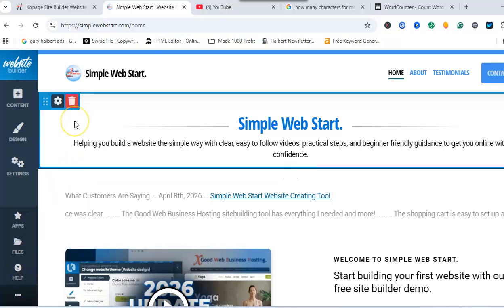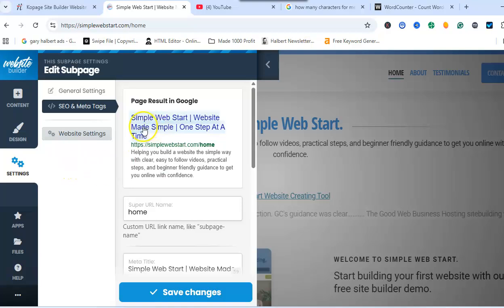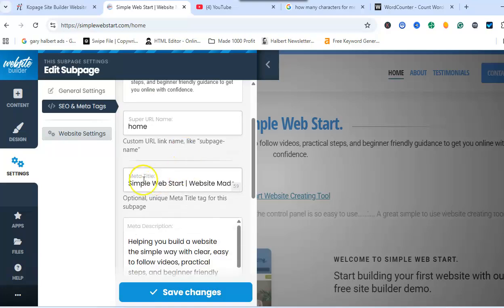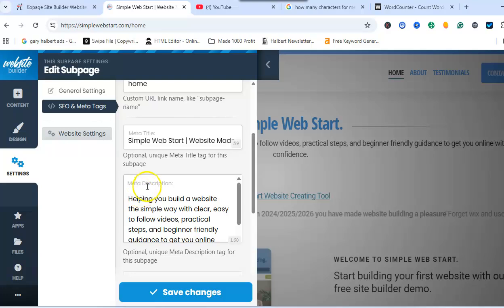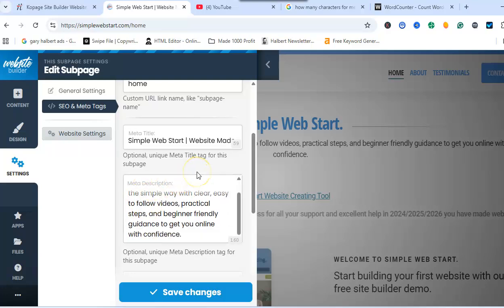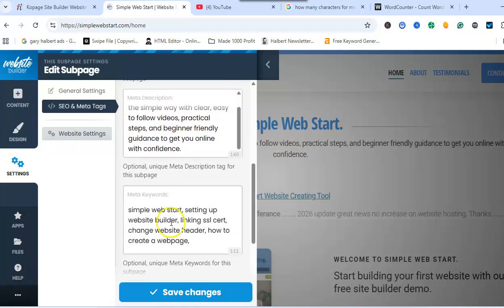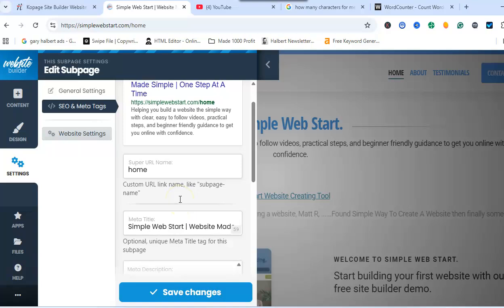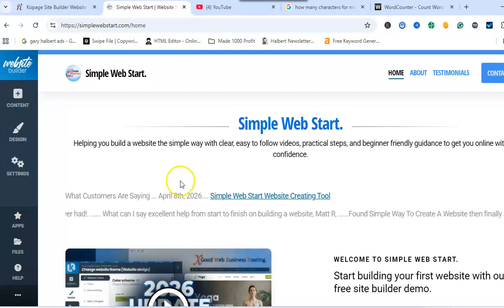How To Add Meta Tags To Website | Meta Tags Example | Beginner Steps | Part 11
In this simple web start video, you will learn how to add SEO and meta tags to your website, which helps search engines understand your pages and improve your online visibility.
I will walk through where to find your meta tag settings, how to write a clear title and description, and how to check that your tags are working correctly.
Perfect for beginners who want to make their site more discoverable and professional.

What you can learn:

What meta tags are and why they matter

How to add title, description, and keyword tags

How to test your meta tags for SEO

Simple steps to improve your site’s search ranking

Follow the full Simple Web Start playlist to build your website step‑by‑step, one simple video at a time.

Simple Web Start — website building made simple, one step at a time.

Demo Site Builder.

Demo Control Panel.

Real Website Control Panel.

Simple Web Start Classroom.